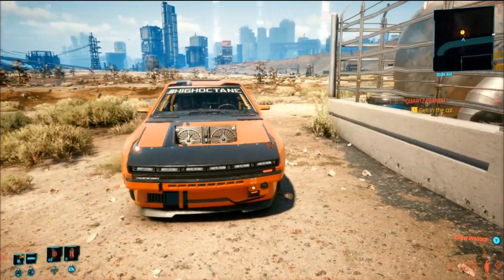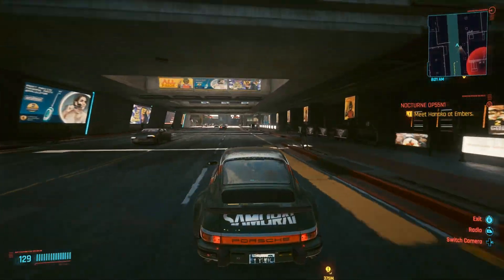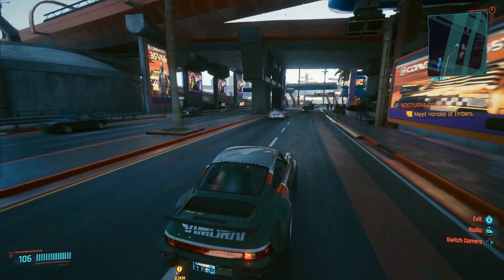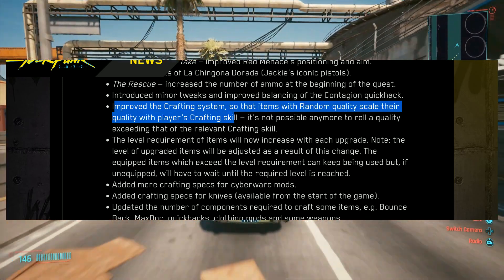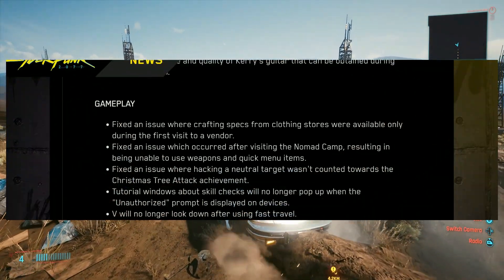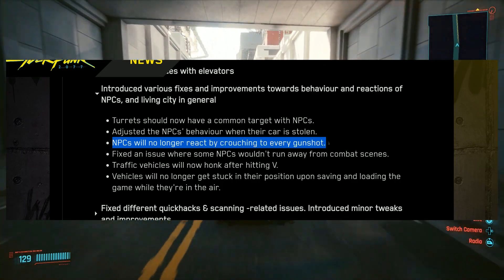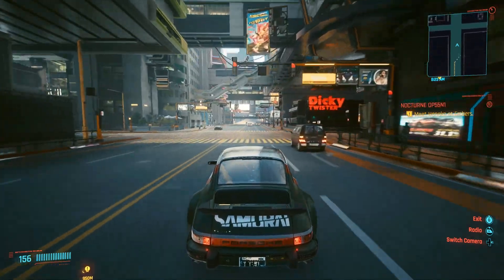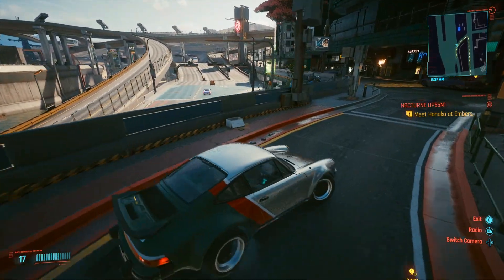Cyberpunk 2077 - Update 1.3 FULL Breakdown! Free DLC Revealed...Brace Yourselves...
Cyberpunk 2077 News Update - CD Projekt RED did their recent official livestream and finally revealed Update Patch 1.3 alongside the free DLC and more.  Let's take a look shall we?